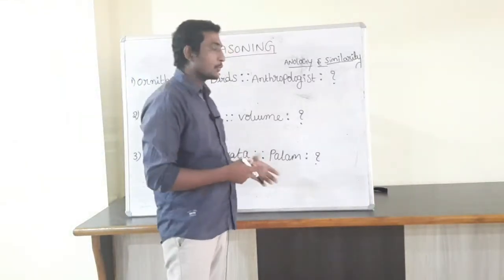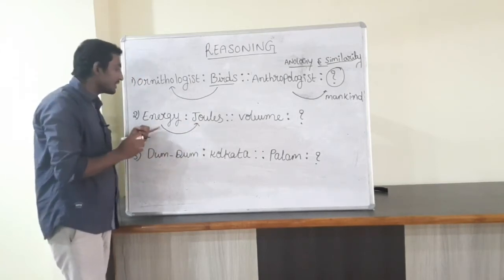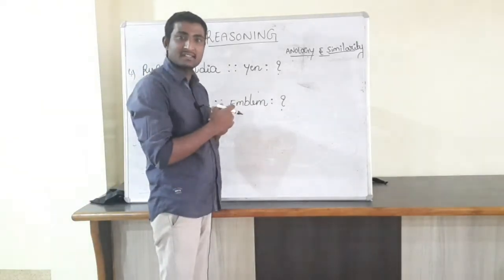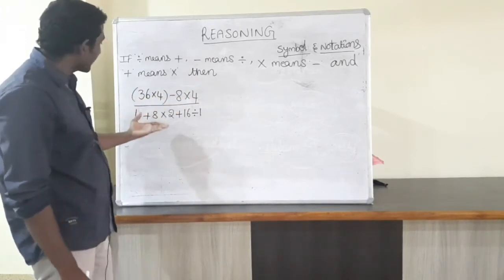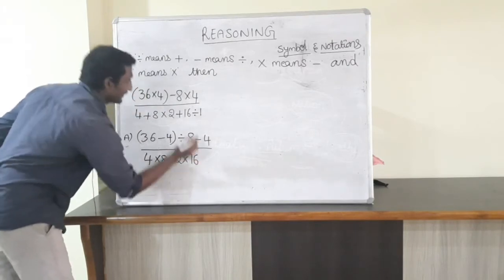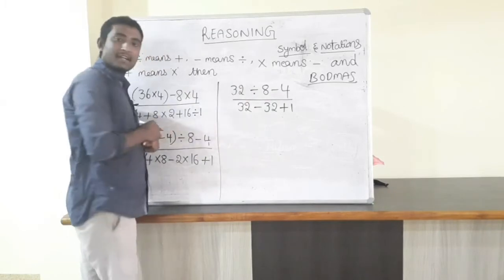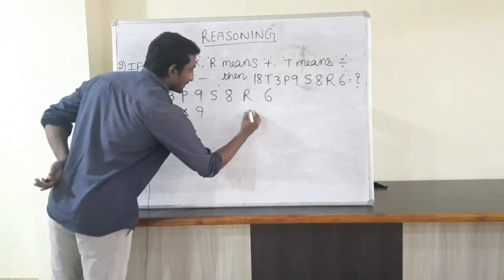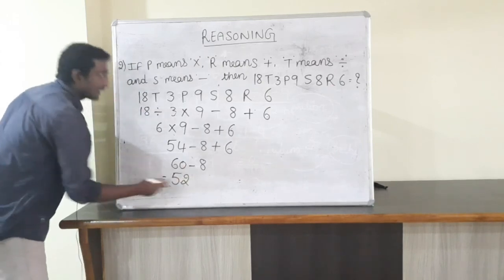REASONING FOR (APPSC, RRB,SSC) video 5